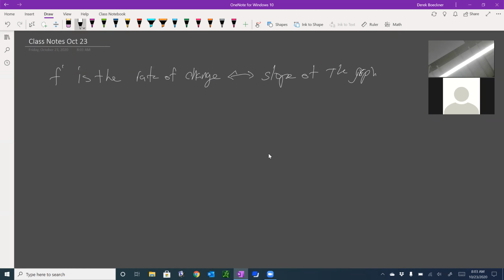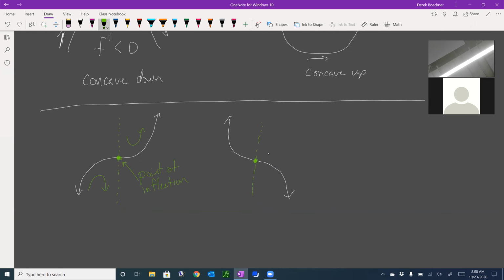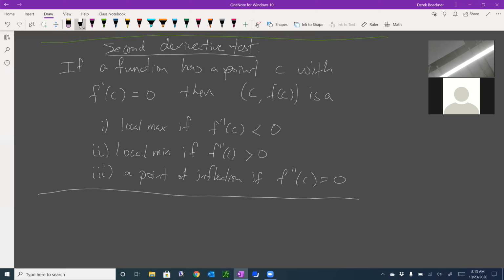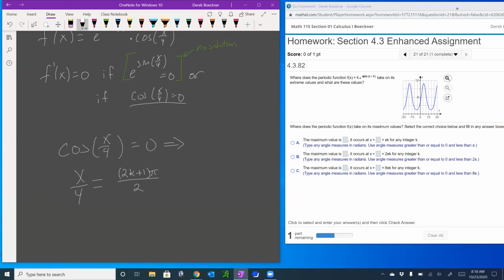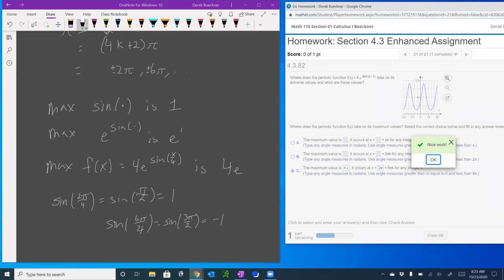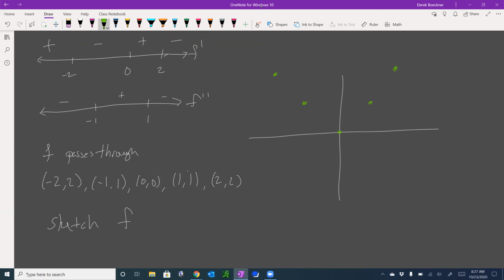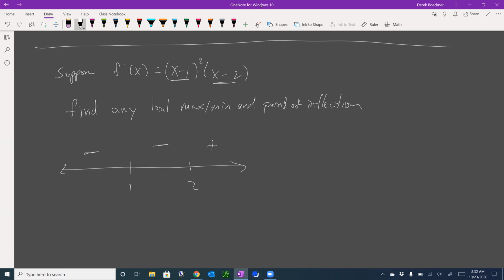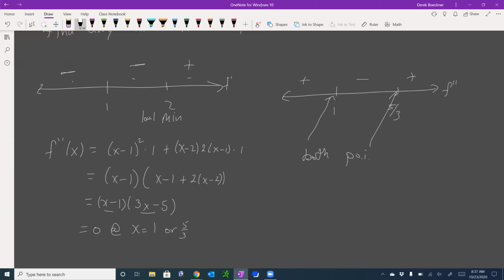2nd Derivative and Convexity